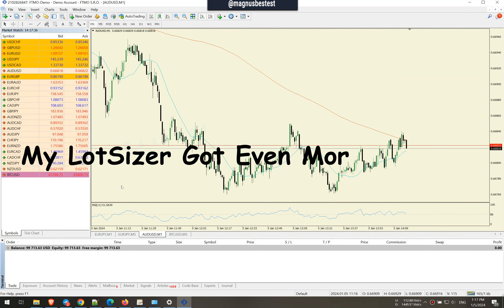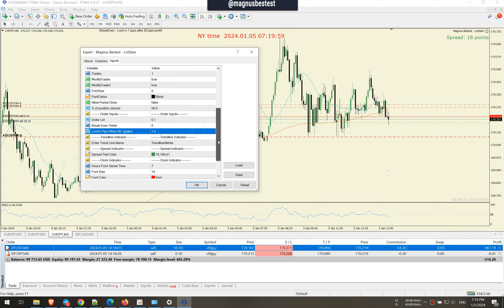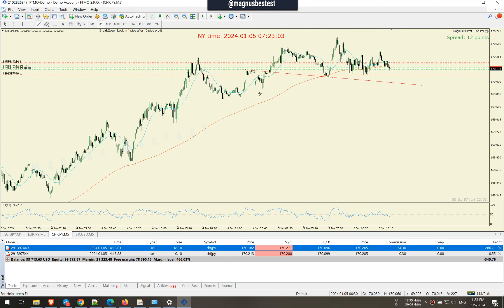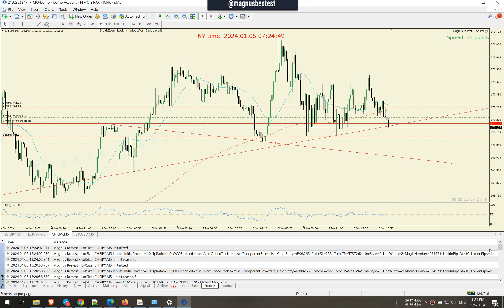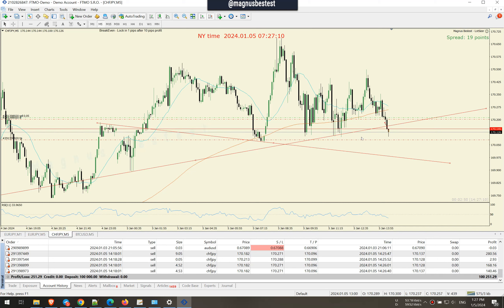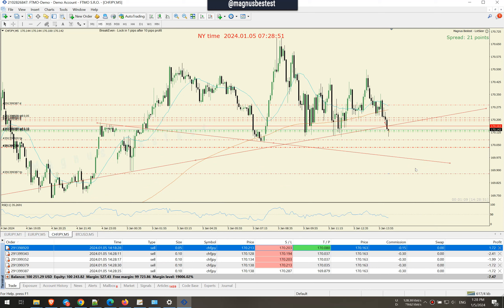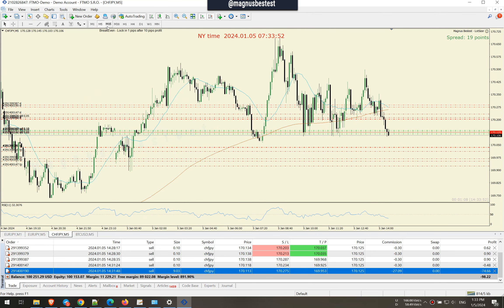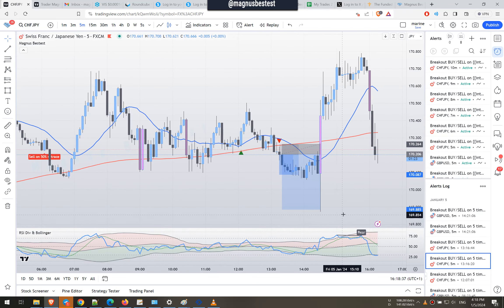My Lot Size Calculator Got Supercharged!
Complete Strategy Explanation:
⚠ WARNING: My VIP is private - it cannot be found. Everything that you find is scammers. I don't have any public channels or groups.

I always improve things as much as I can and when I have a new idea I basically execute it immediately. Look how I improved my Expert Advisor - the best lot size calculator, which is now far more than that - it has indicators and all the useful trading tools you need.

The Best Trading Strategy